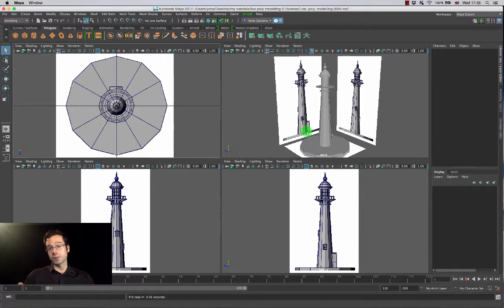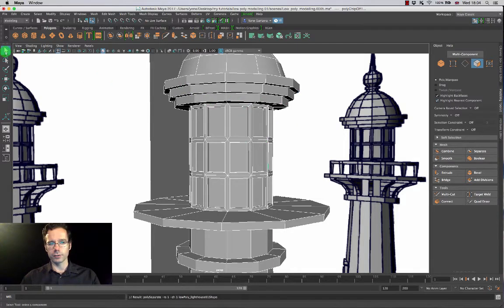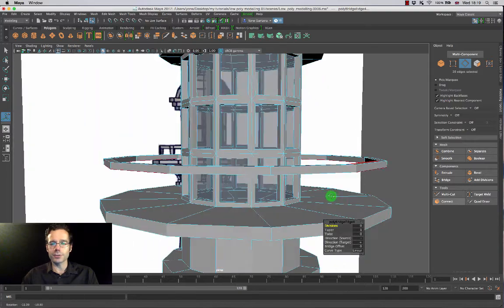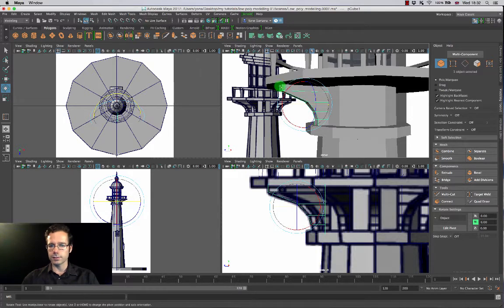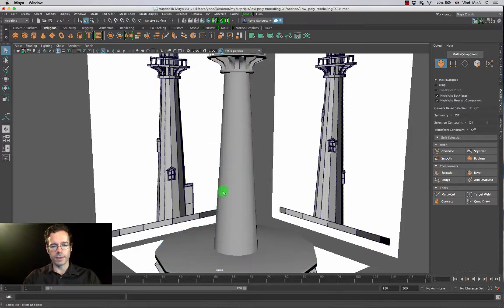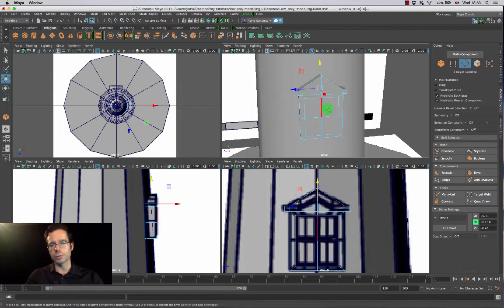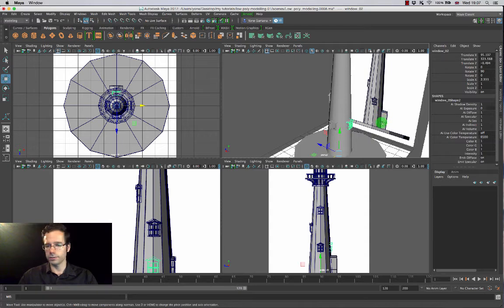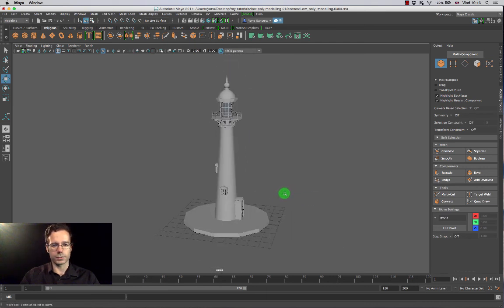Maya 2017 - Low Polygon Modelling - part 2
The second part of low polygon modelling. take the lighthouse from last week and learn to add additional detail with more tools and kit bashing.

Table of Contents:

02:36 - The connect tool
08:20 - Extracting a mesh
14:38 - Duplicating Faces
19:30 - Bevel tool
23:32 - Insert edge loop
32:22 - Duplicate special
38:15 - Smoothing normals
43:36 - Modelling windows
56:52 - Modelling the door
01:05:54 - End notes